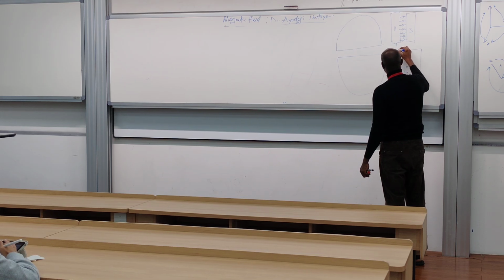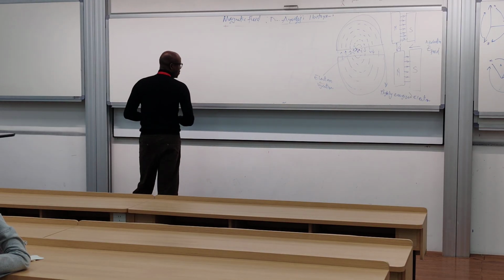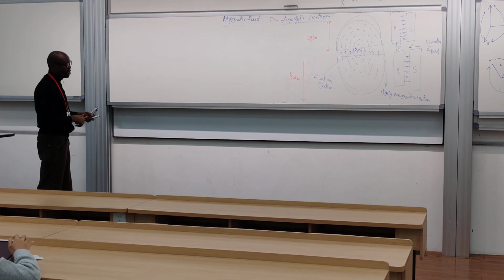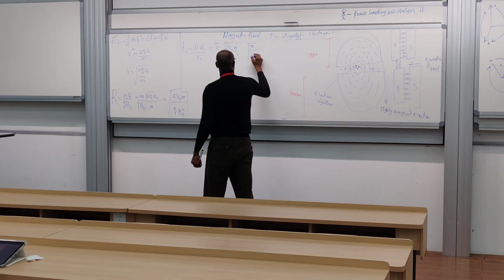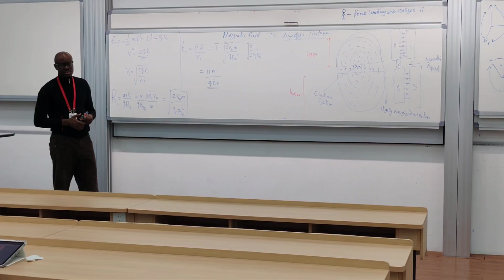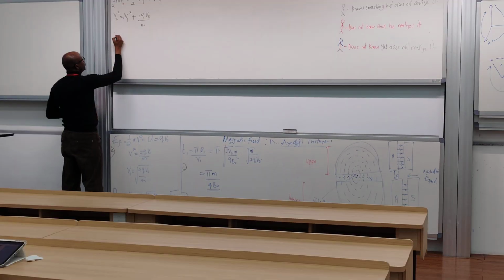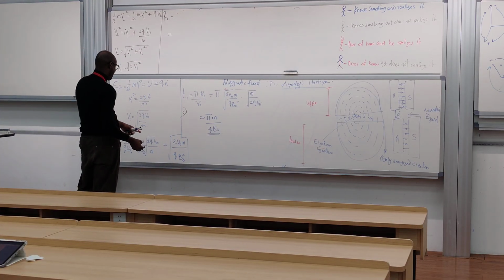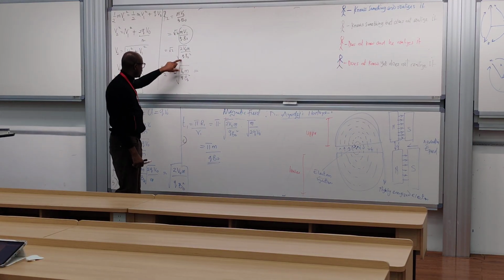Magnetic Field - Tutorial 2